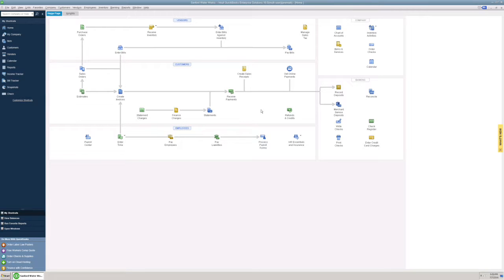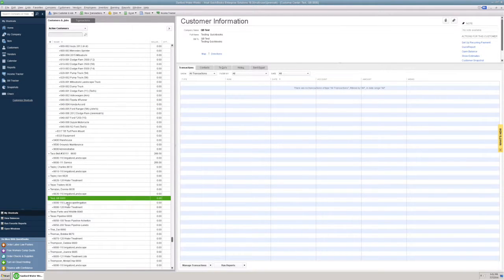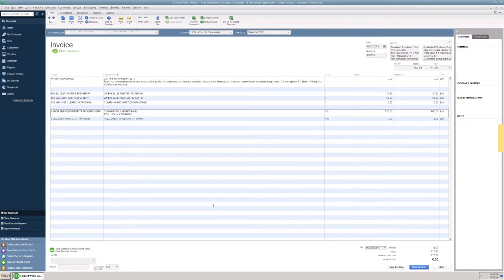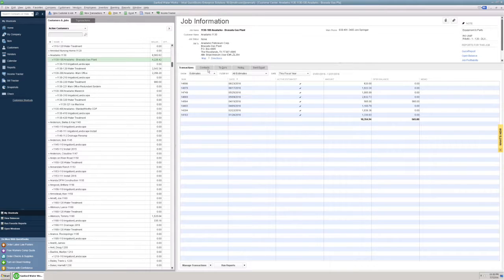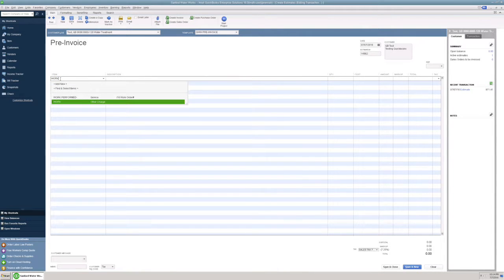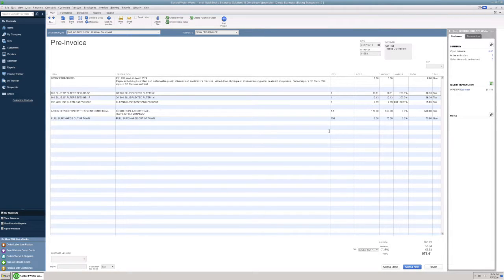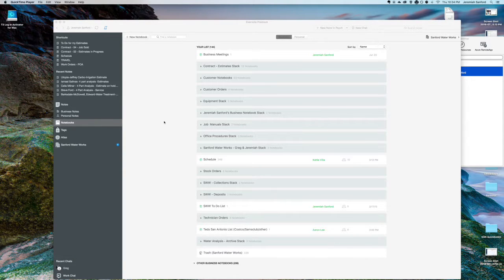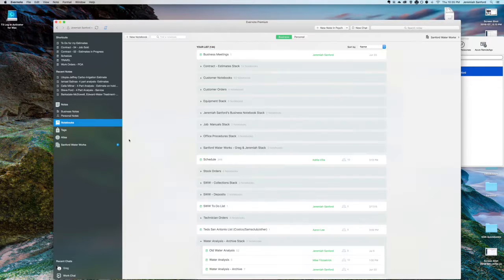QB Training Session 1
This video is about QB TRaining session 1